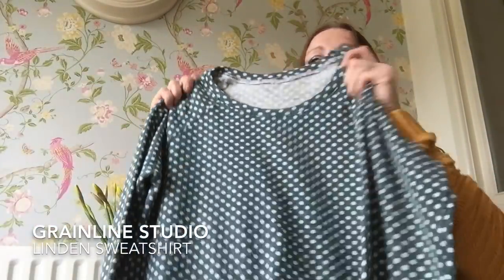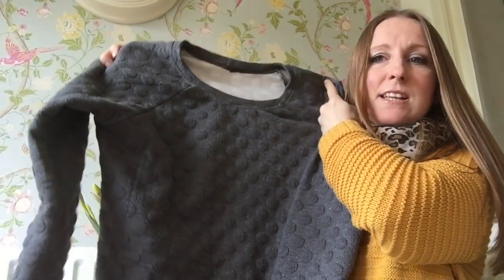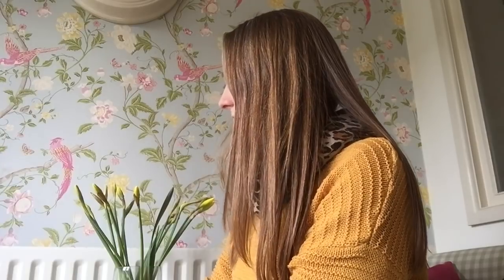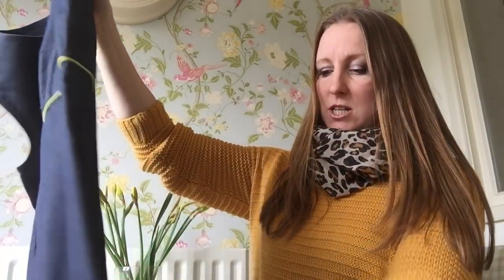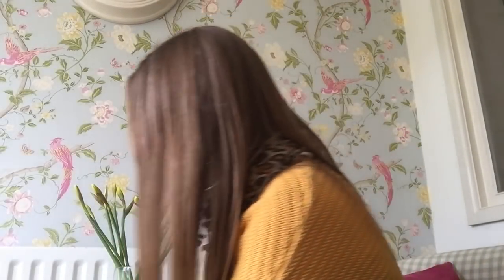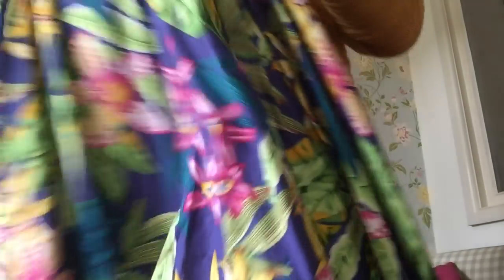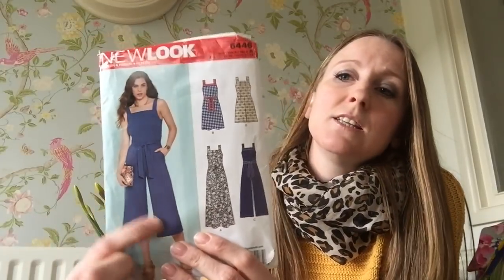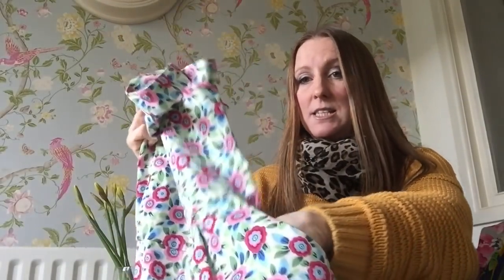Sewing! My first vlog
My 40th birthday brought about a lot of change and made me realise how much I wanted to do something creative to do with sewing. and so the vlog was born!